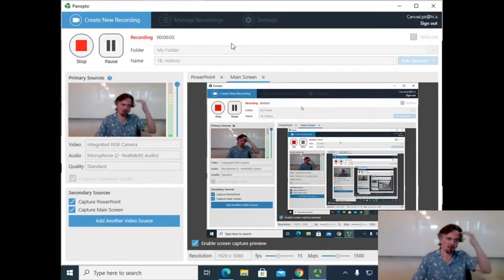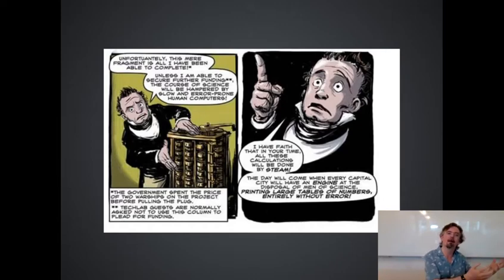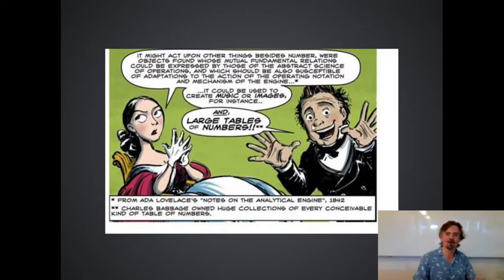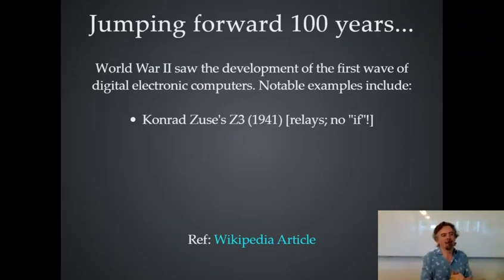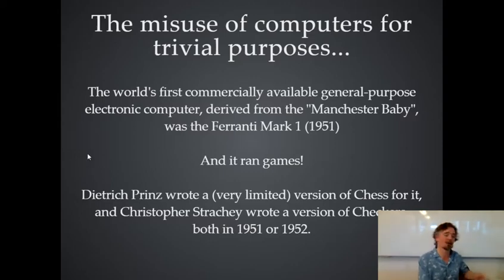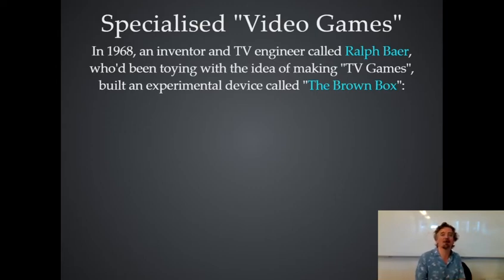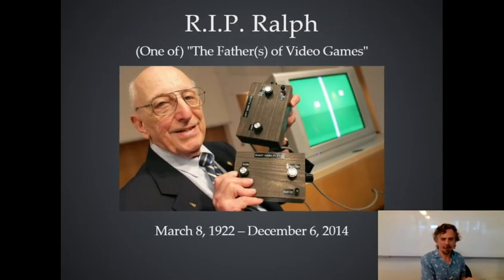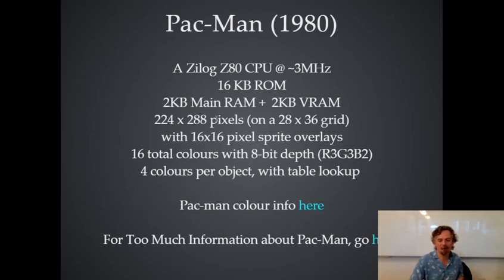1B History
A Brief(ish) Biased History of Computer Games